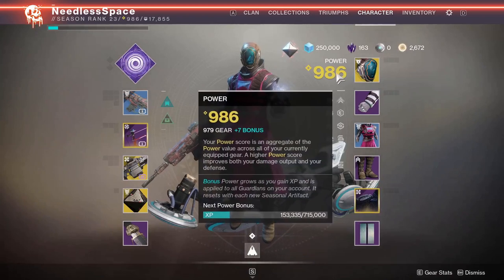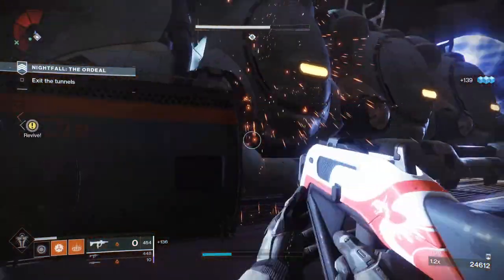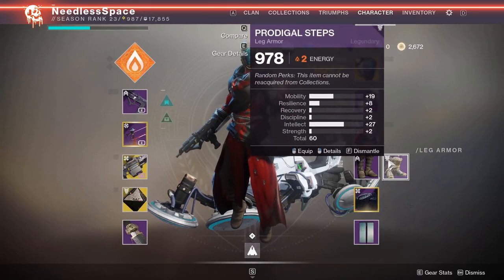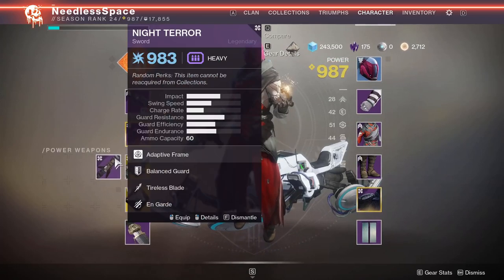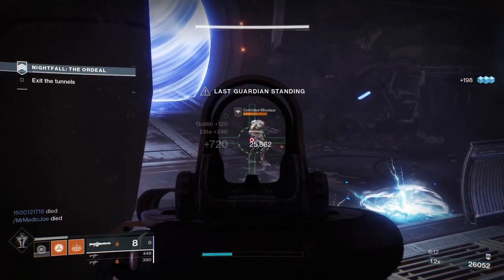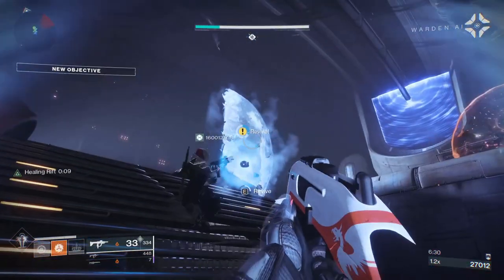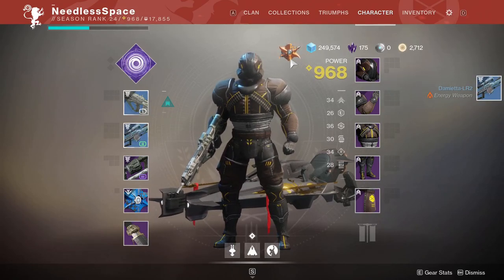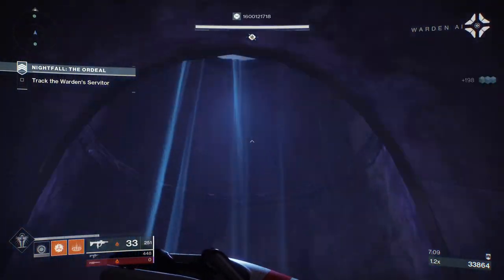Destiny 2 | How to get to 1000 Light FAST!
The fastest way to get to light level 1000 currently in destiny 2 season of the worthy.

👾 Socials 👾